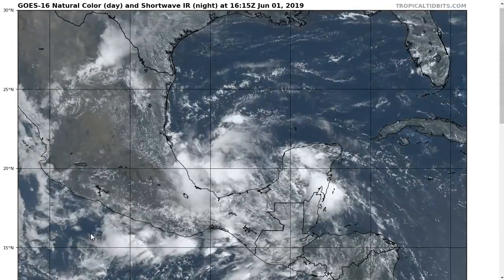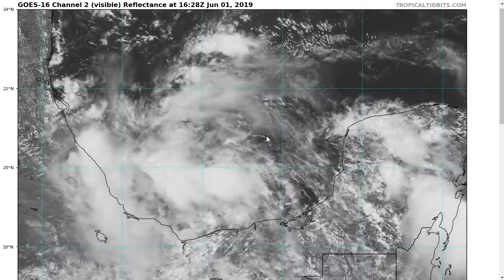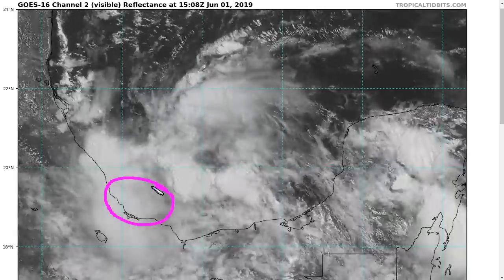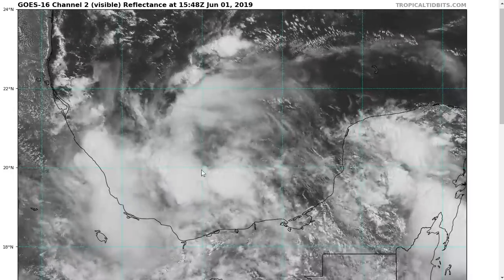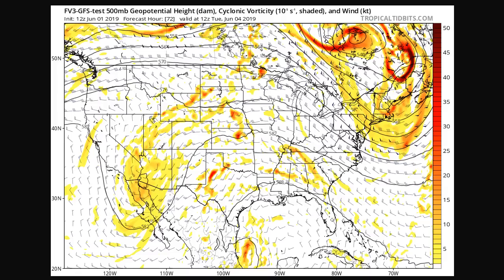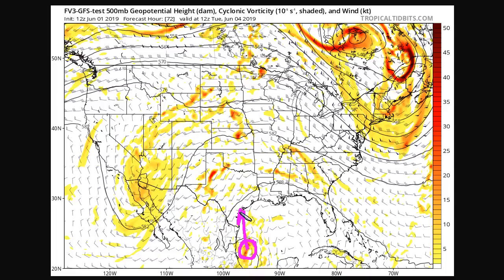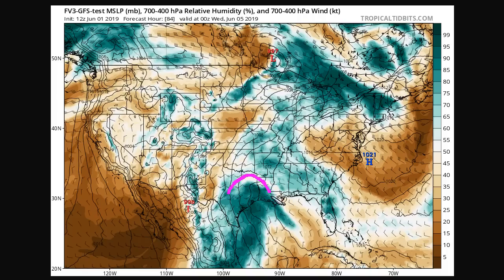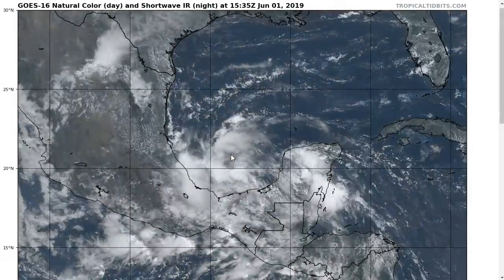Watching Tropical Disturbance in the Southern Gulf of Mexico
Levi Cowan creates videos and blogs pertaining to tropical cyclones, primarily hurricanes in the Atlantic Ocean. Posts occasionally concern other, non-tropical weather events around the world. Levi is currently a PhD candidate in tropical meteorology at Florida State University, and completed his bachelors degree in applied physics with a concentration in atmospheric physics at the University of Alaska Fairbanks.